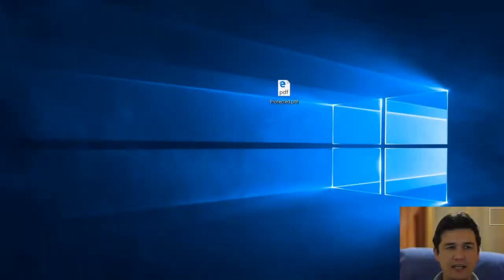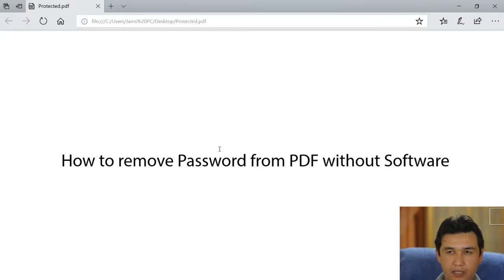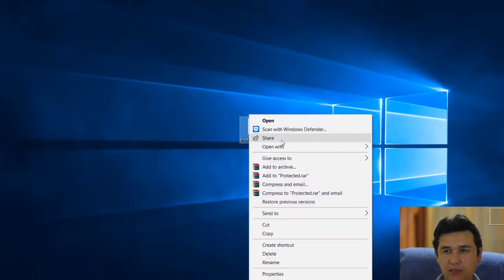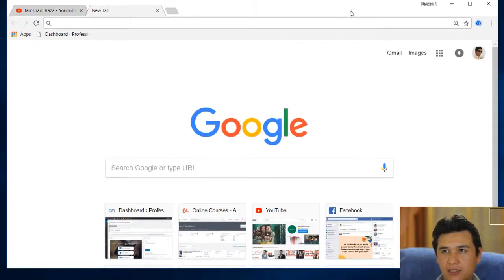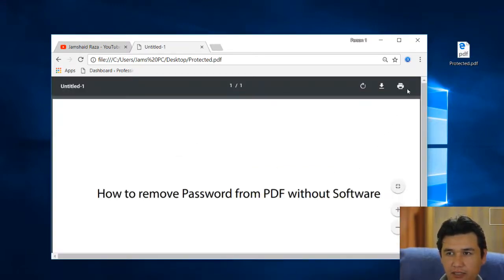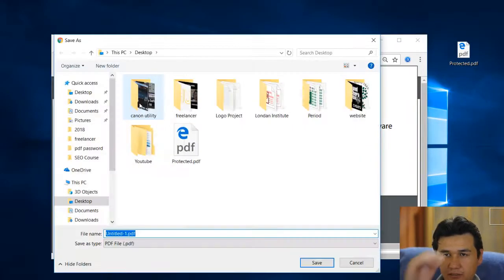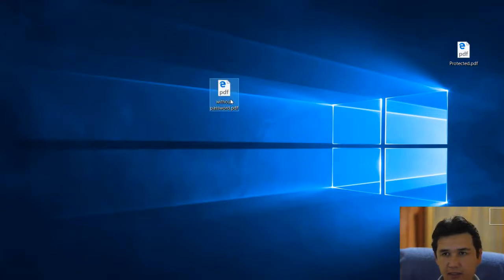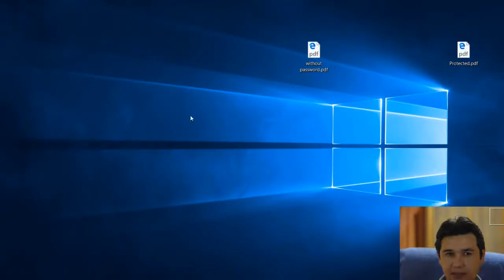How to Remove Password From PDF File Without Software using Chrome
In this video you will learn how to remove password and unlock PDF file without software using google chrome. It is  one of the easiest and simple tutorial where you can quickly unlock your PDF file.